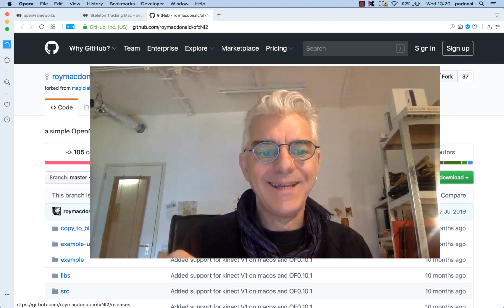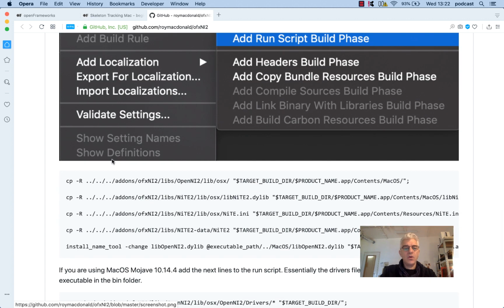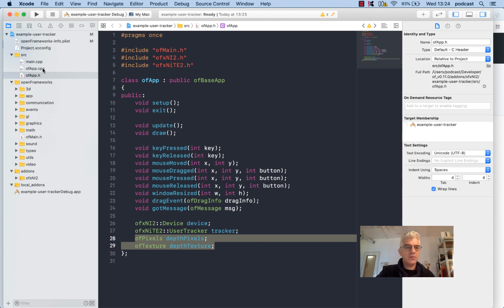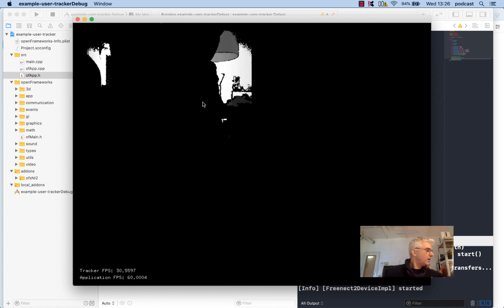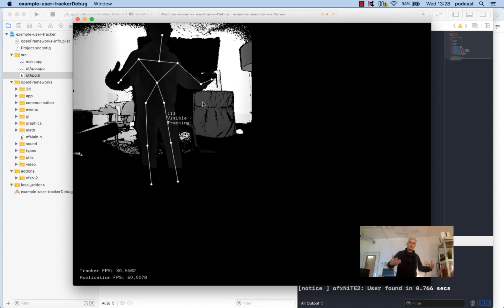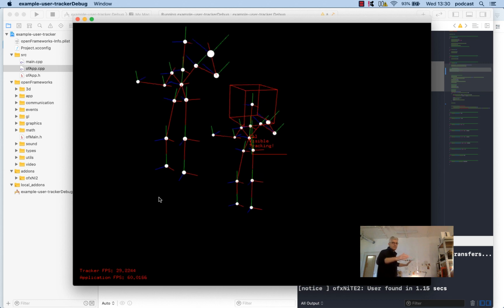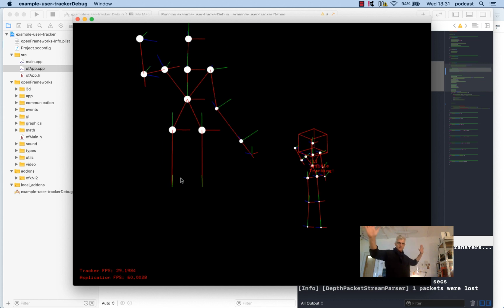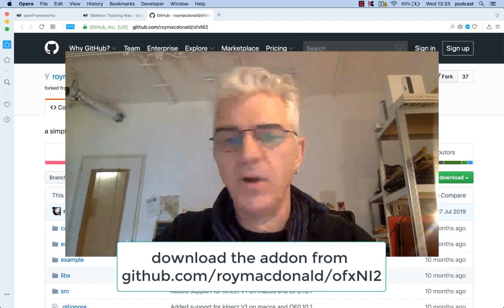pt1: Kinect2 Natural Interaction skeleton tracking tutorial in openFrameworks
openFrameworks C++ tutorial using the Kinect2 sensor and the Natural Interaction tookit for skeletal tracking

Introduction and setup with an XBox one Kinect2 sensor with openFrameworks and ofxNI2

In this tutorial I step through setting up the Xbox one Kinect v2 depth sensing camera and investigate the openNI natural interaction toolkit. We look at how to draw the depth data to screen, and introduce the skeleton tracking capabilities of the openNI toolkit and depth sensors.

you can download the openframeworks C++ toolkit and see the core documentation